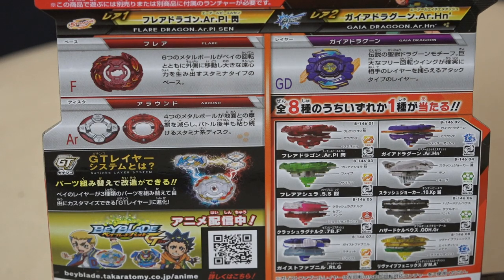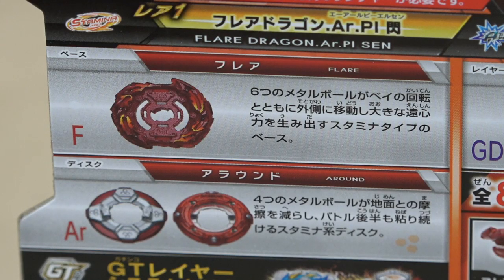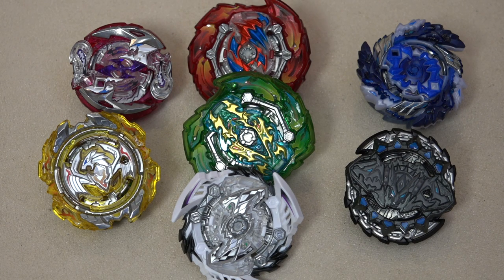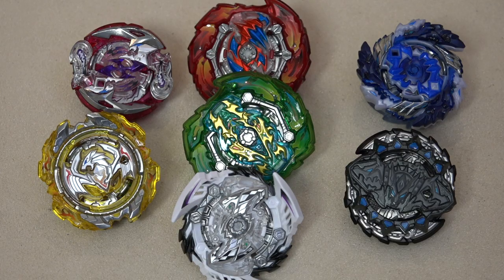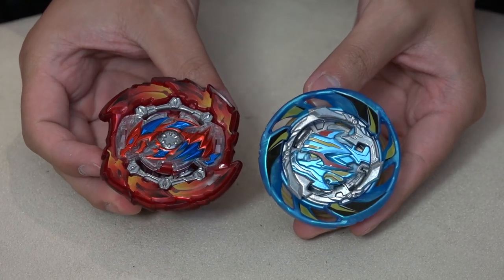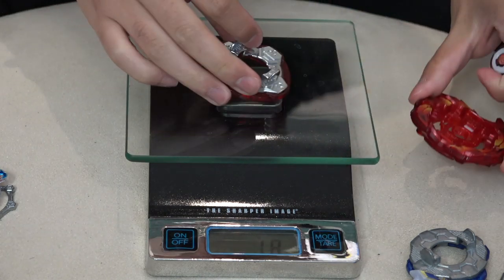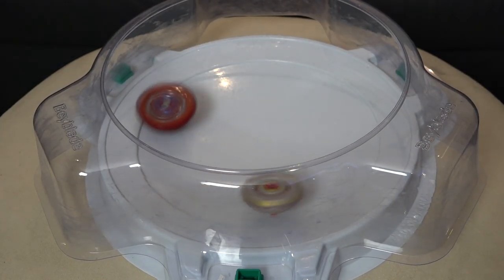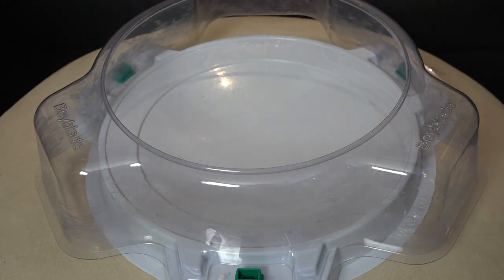NEW BIGGEST LAYER?! - Flare Dragon .Ar.Pl Sen Unboxing & Test Battle - Beyblade Burst GT/Rise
Flare Dragon from Random Booster Vol.16 has now made it one of the largest Layers in Beyblade Burst! It looks MASSIVE! It isn't exactly as round as Maximum Garuda or Air Knight, as its design is more of an oval shape - it's really wide. It also features a bunch of metal balls to add more weight and assist with centrifugal force when it's in the stadium! It's a stamina type, so naturally it'll outlast a lot of opponents, especially with its huge design.

Song: Connect - PRMGH & Flay!

Song: Kawaii Party - Mike Snow